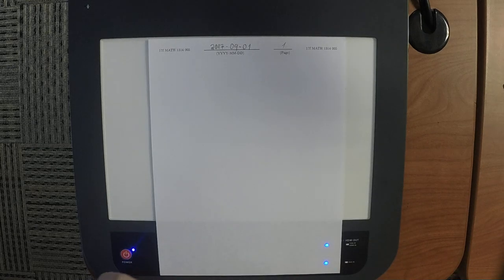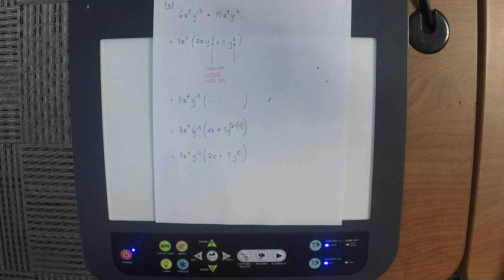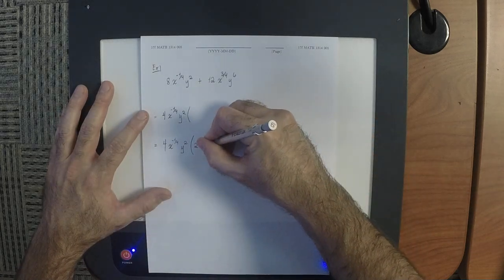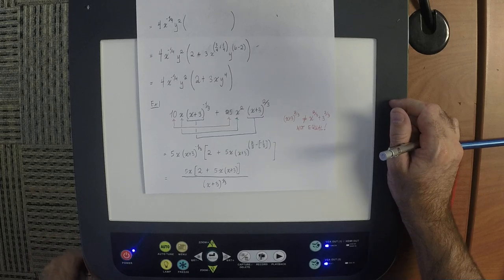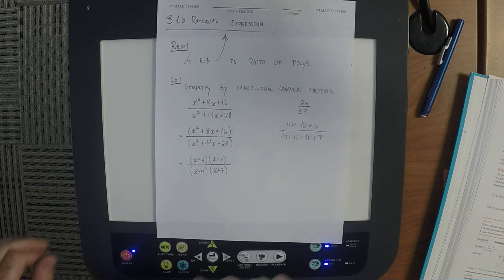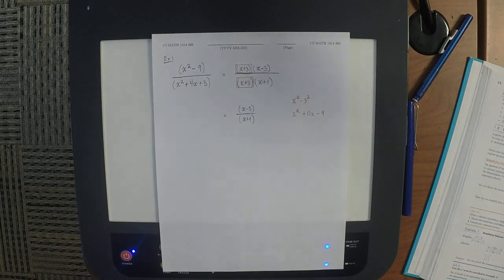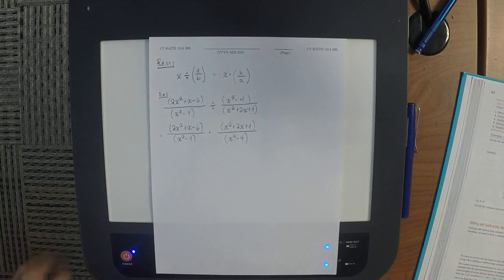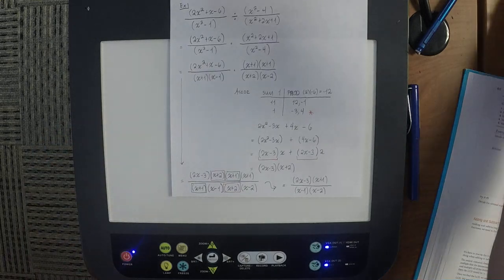17f MATH 1314: lecture_06